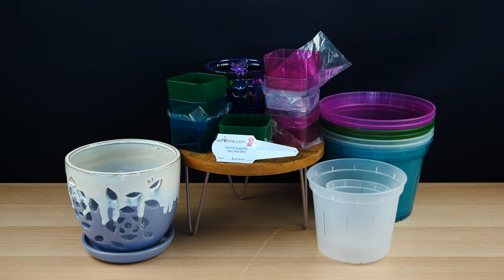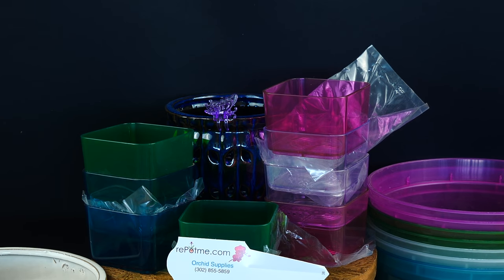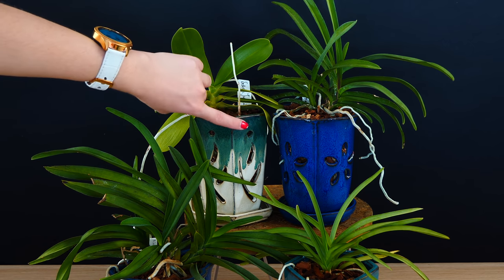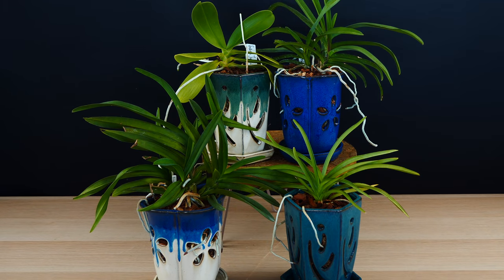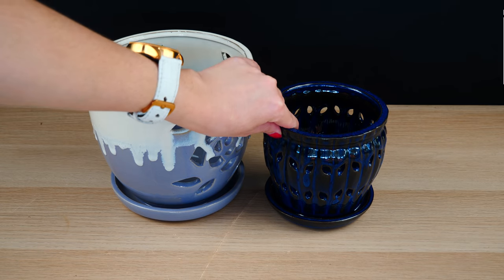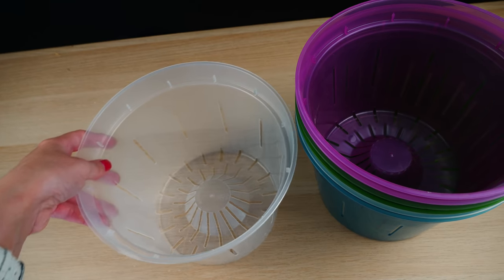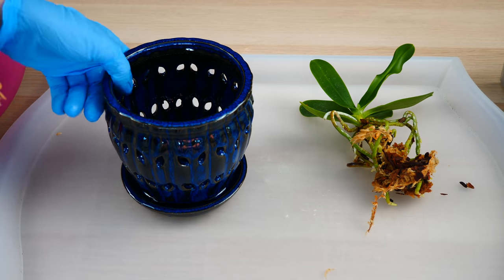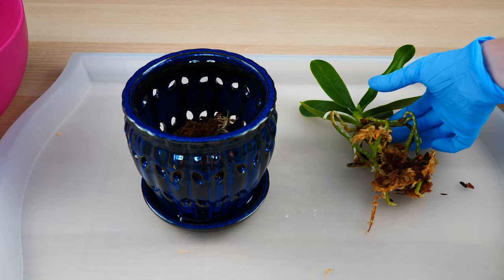New Orchid pots from rePotme! + Giveaway! (CLOSED!)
The products in this video have been provided by rePotme, check them out

Today I get to play with some nre ceramic and plastic pots from rePotme!

🌸 Want to send me something? Here's my address!
Orchid Nature
🌸 Other things I use:
Fertilizer and supplements:
Shelf units:
Lerberg, Mulig, Omar from IKEA